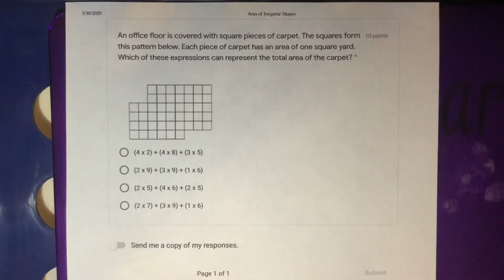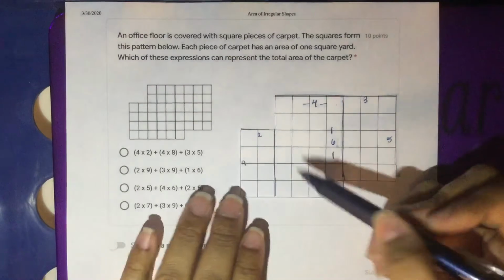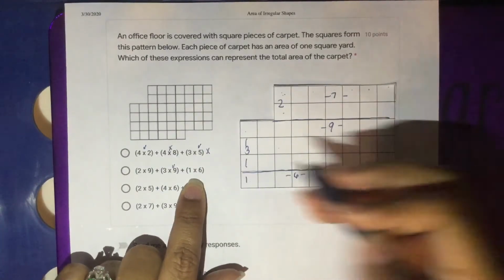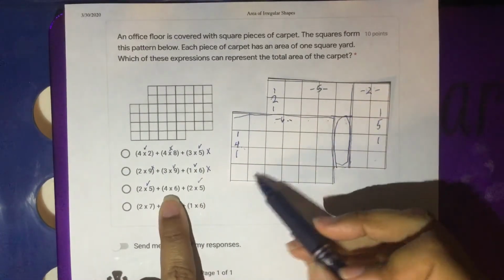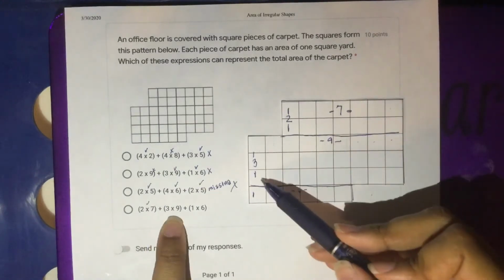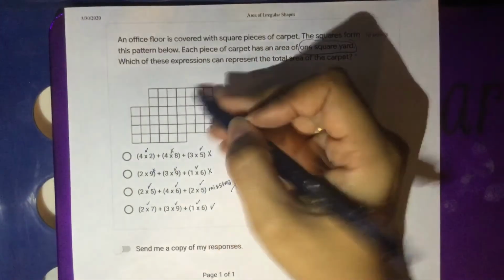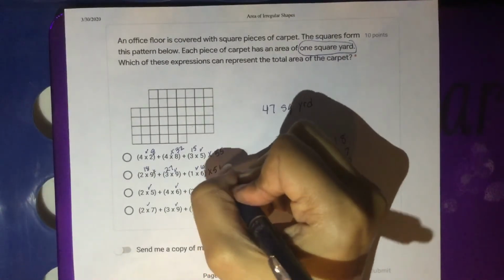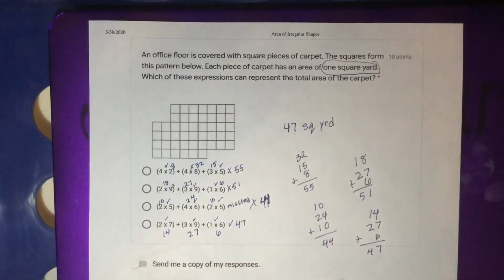Area of Irregular Shapes Problem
Multiple choice problem